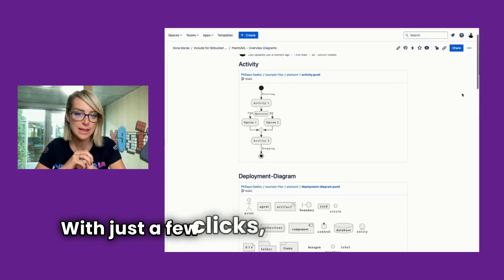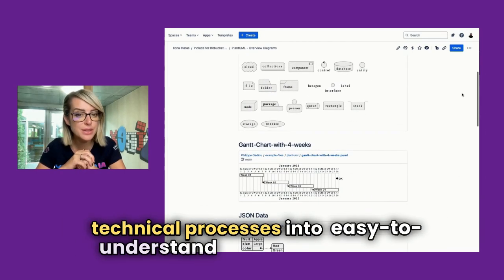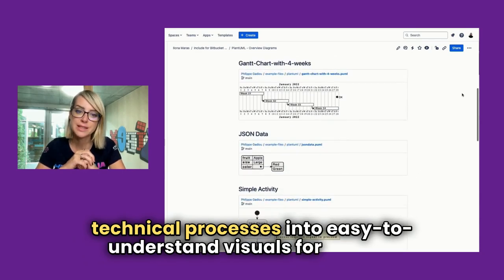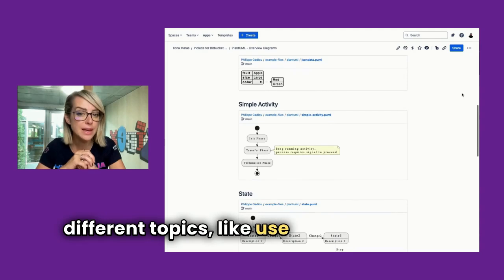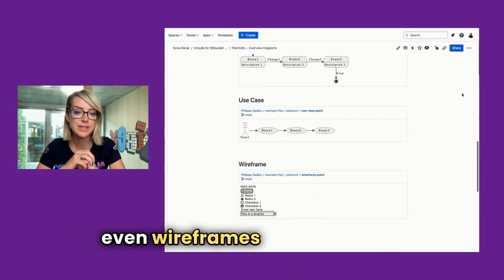Include PlantUML Diagrams from Bitbucket into Confluence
Want to make your documents more explicit and impactful? 🌟

In this video, we introduce PlantUML, a powerful tool that simplifies how your team creates and manages technical diagrams with just text.

🔍 What you'll learn:

- How to render a PlantUML diagram directly in Confluence using the Include Bitbucket for Confluence app.
- Automatically pull and render diagrams from Bitbucket repositories into Confluence for easy collaboration and streamlined documentation.
- Watch as we take a PlantUML file and transform it into a sequence diagram, turning complex workflows into clear, visual guides.

Ready to make your technical documentation more efficient? Try it today with
Include Bitbucket for Confluence |Markdown,AsciiDoc,PlantUML: